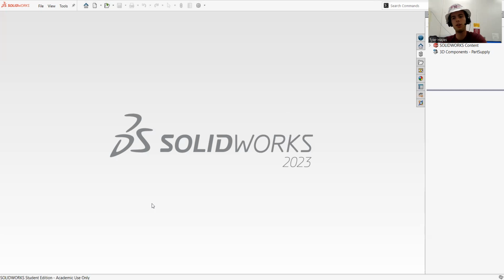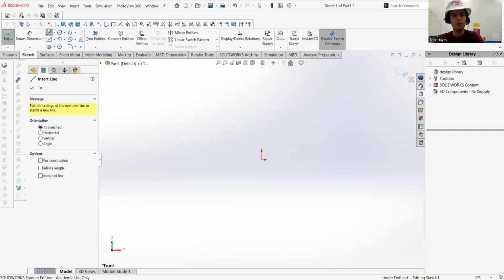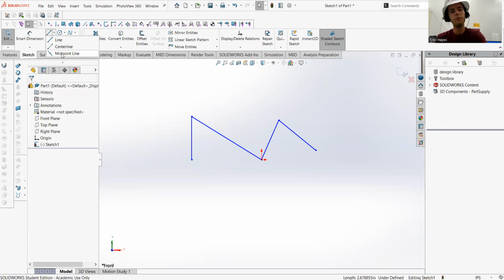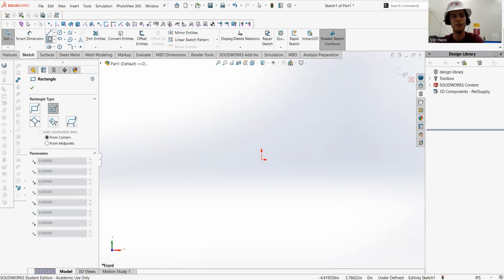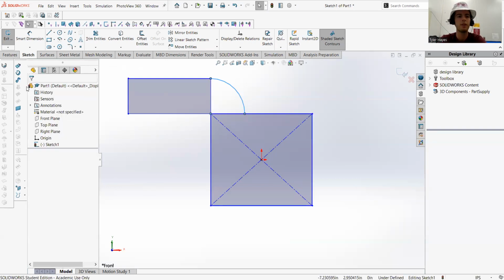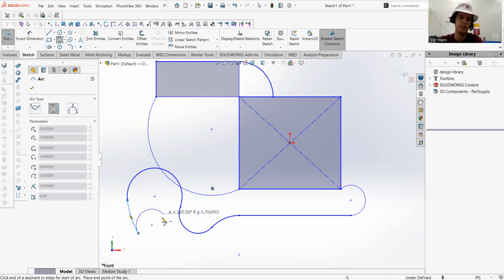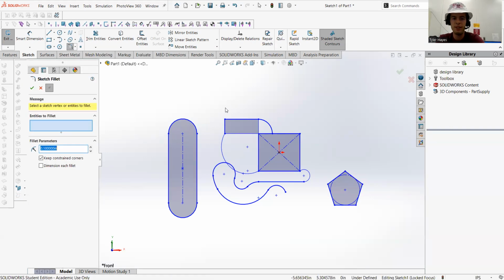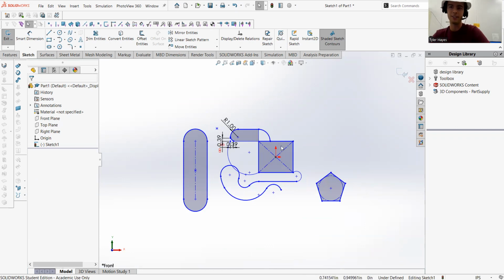Solidworks sketch tools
This video is for you guys to get familiar with the sketch tools in SolidWorks. I do not cover all the sketch tools nor do I cover all of the tricks and tips for each one. The purpose of this video is simply to get you guys acquainted with the basics of sketching geometry in SolidWorks.